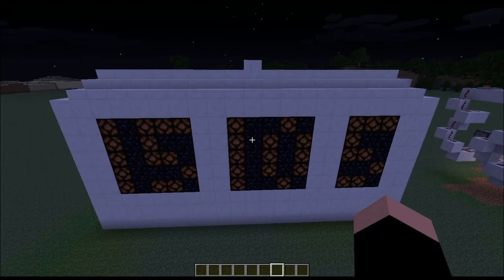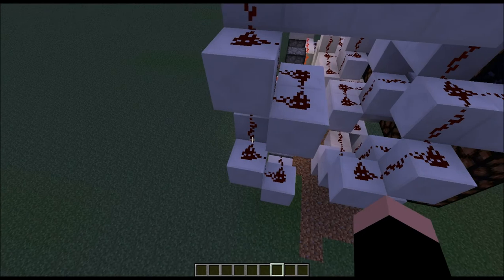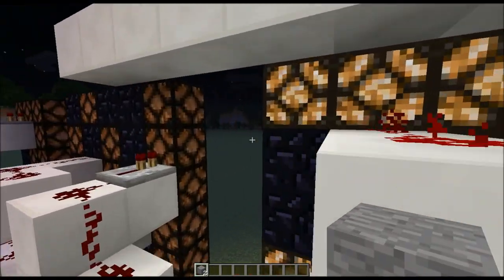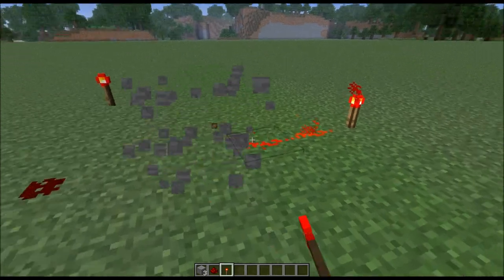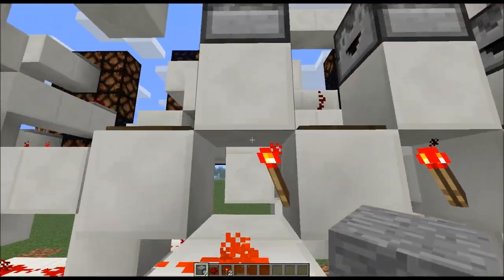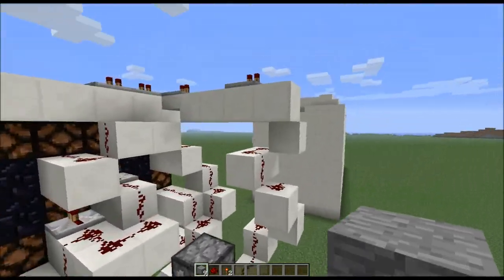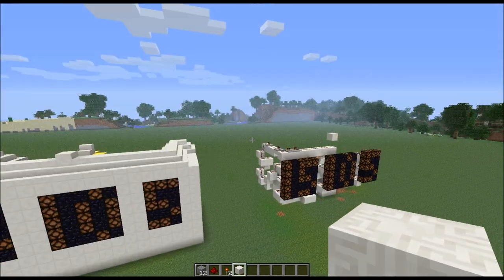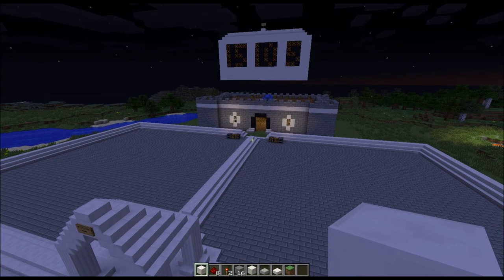15 Minute Redstone Clock with Display Tutorial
Learn how to create an advanced 15 minute timer!